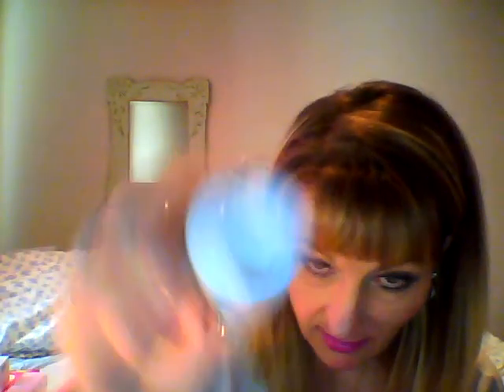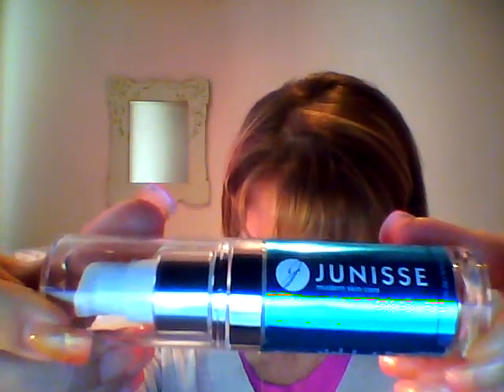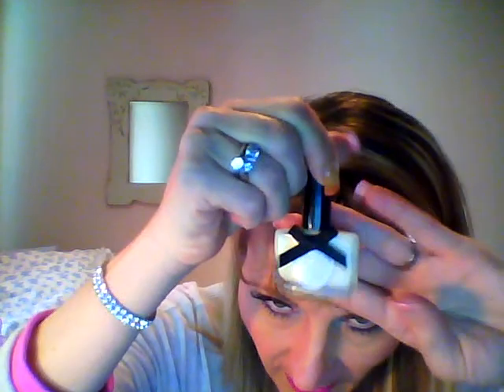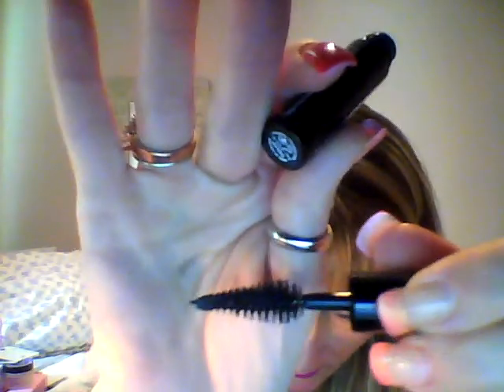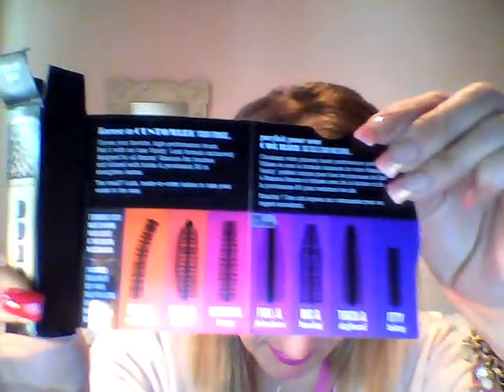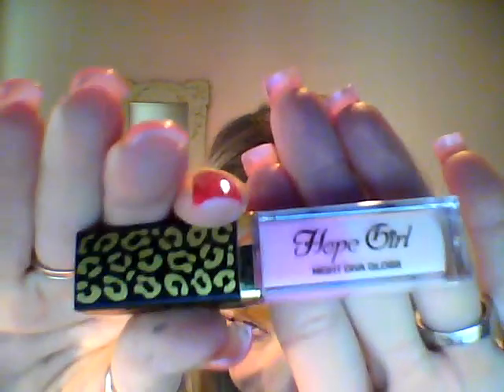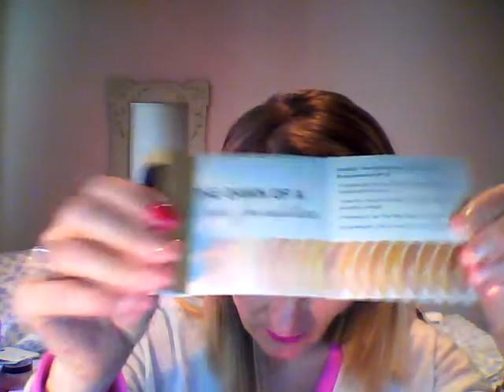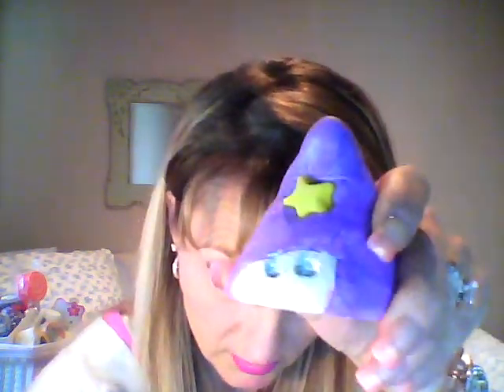Oct...Favorites!!!!!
Too many too list...Any questions and I will answer. New Launch Makeup Samples, Face care(Soaps, Creams, and Serum, night and day creams. Fragrances,all of the above